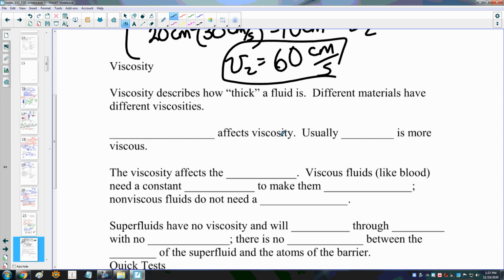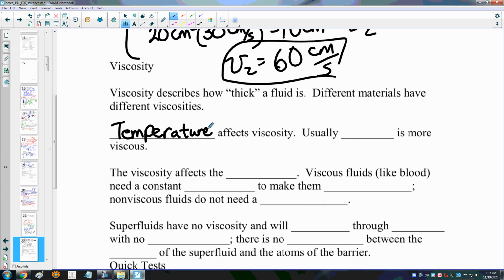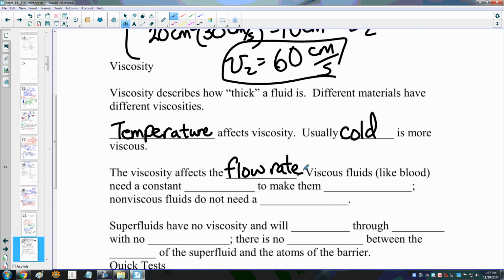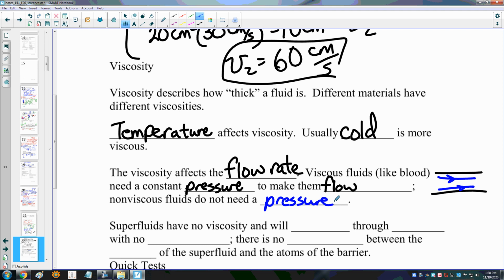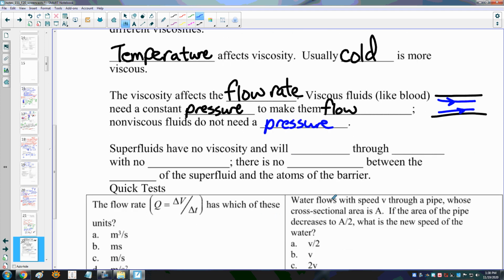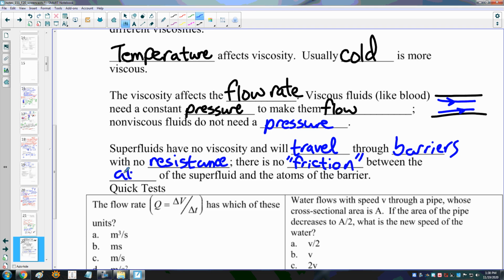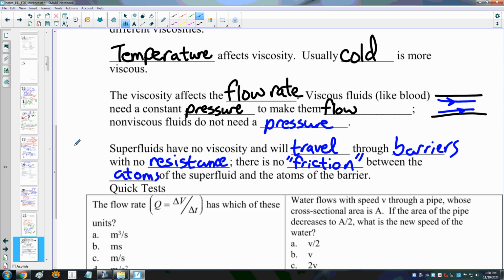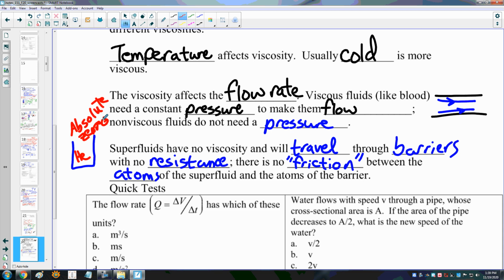chapter 02, 09, viscocity, superfluids